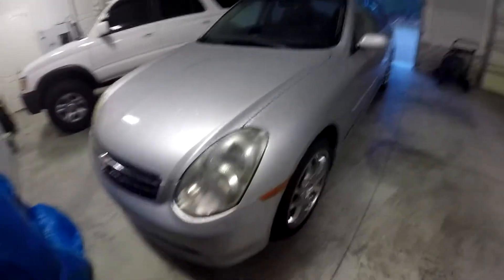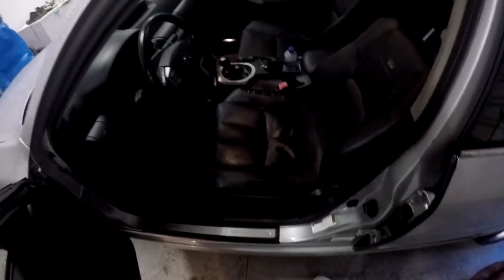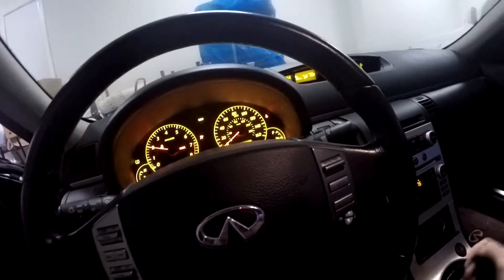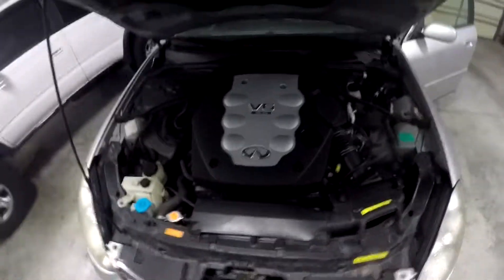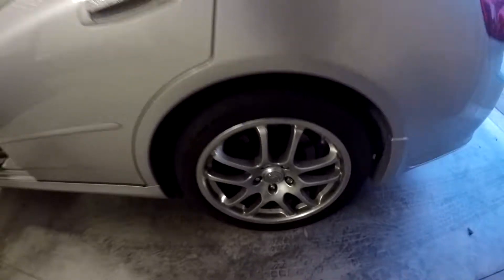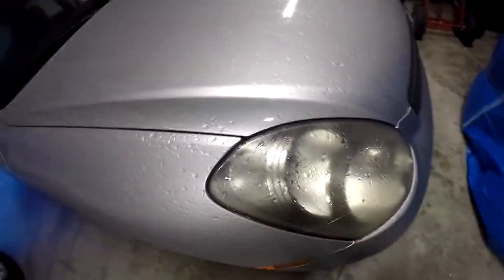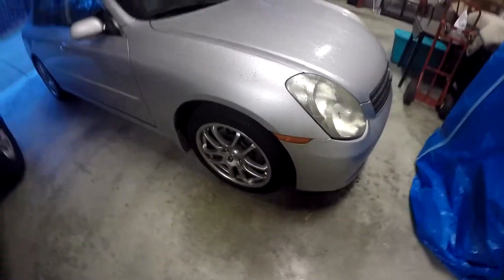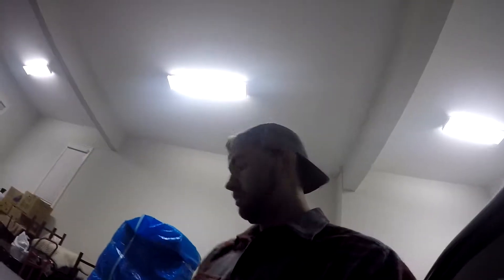THE NEW CAR FOR THE CHANNEL!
sold the last G35 and couldn't stay away!